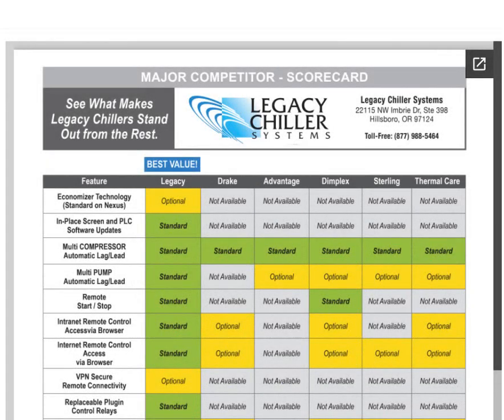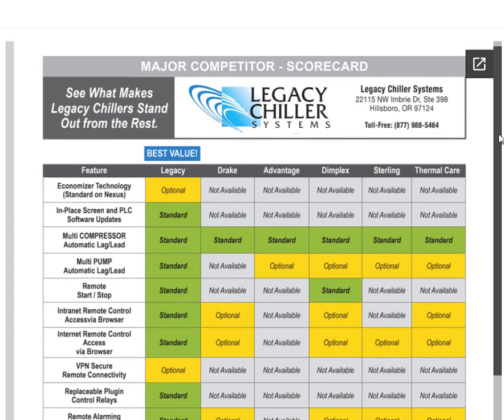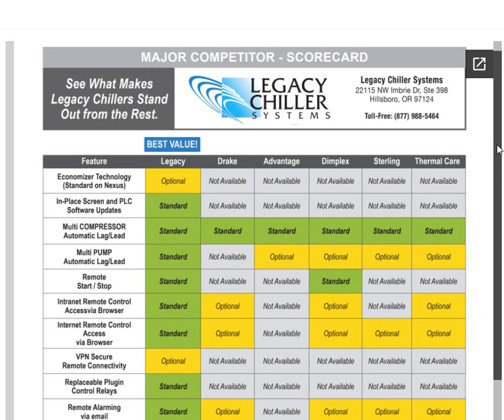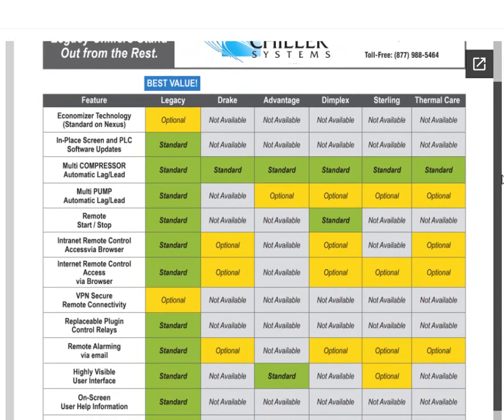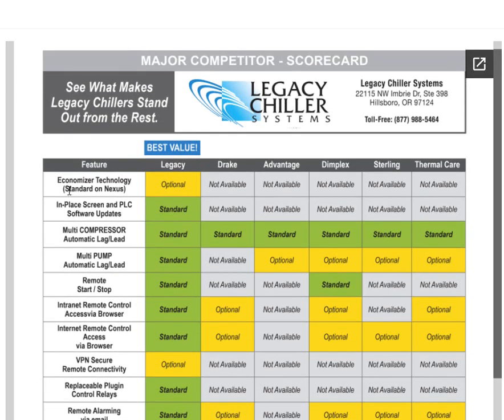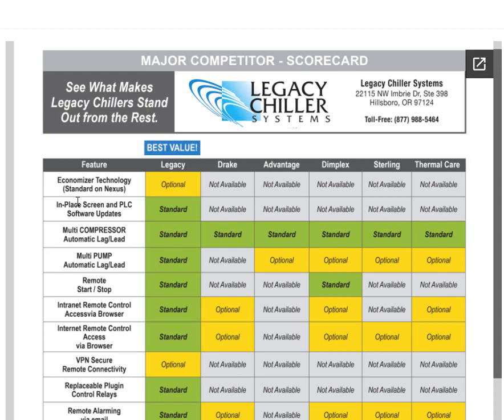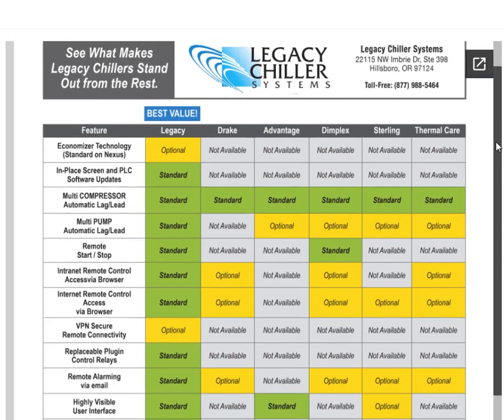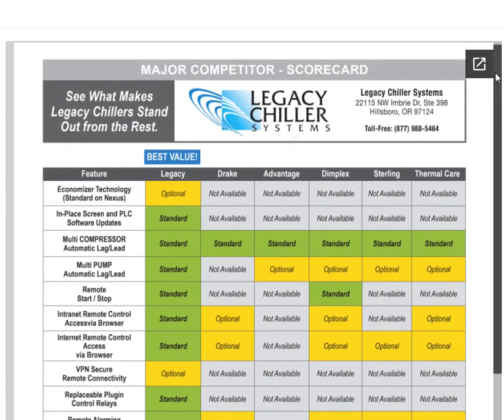Process Chiller Scorecard Explained